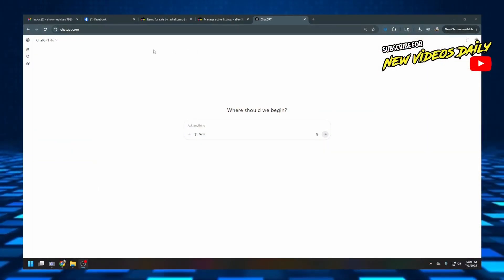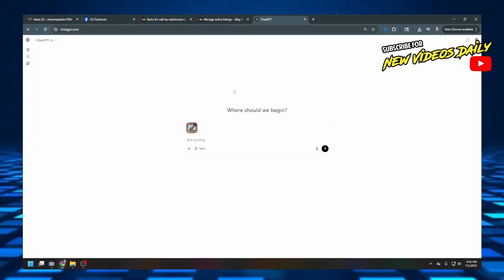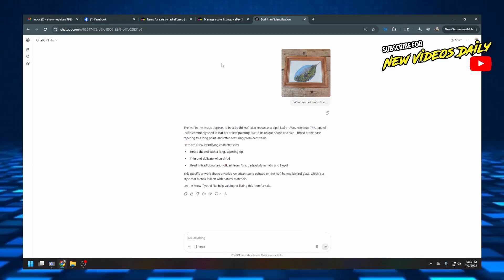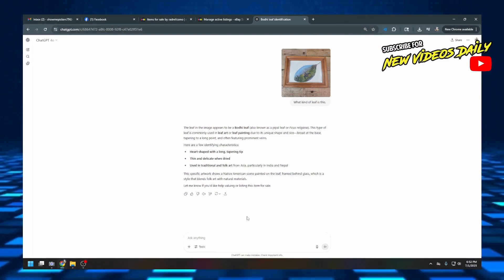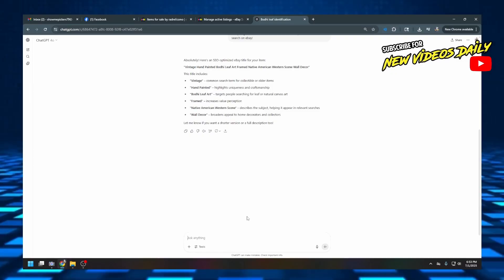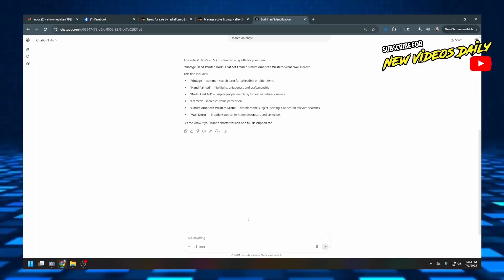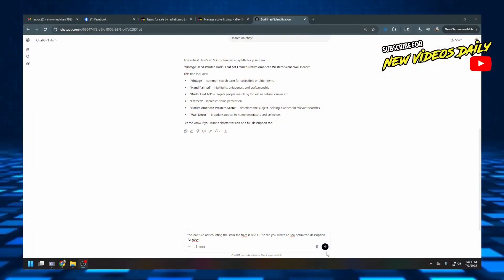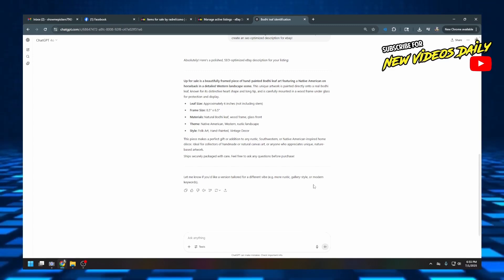How I Use ChatGPT to Supercharge My eBay Listings!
How I Use ChatGPT to Supercharge My eBay Listings! (No Expensive Tools Needed)

Hey y’all, it’s John from Rad Relics 👋 and in today’s video I’m showing you how I use ChatGPT to improve my eBay listings—without paying for any of those overpriced AI services everyone’s trying to sell you right now.

From identifying a mystery leaf on a framed piece of Native American art 🖼️ to generating an SEO-optimized title and description, I walk you step-by-step through how I use AI to list smarter, not harder.

📸 I’ll show you how ChatGPT:

Identifies unknown items from photos

Writes keyword-rich eBay titles and descriptions

Helps streamline the reselling process

Can even analyze storage locker pics before you bid!

If I can do it (and I admit I’m not the sharpest Crayola in the box), YOU can do it too. Don’t waste your money on “eBay listing generators”—this is all you need.

👇 Drop a comment and let me know how you’re using ChatGPT—or if you want to see more tutorials like this.

⏱️ Video Chapters
0:00 - Intro: Using ChatGPT for eBay Listings
0:15 - Why You Don't Need Expensive AI Services
0:36 - Like & Subscribe Reminder
0:50 - Uploading a Photo into ChatGPT
1:01 - Example Item: Framed Leaf Art with Native American Scene
1:54 - ChatGPT Identifies the Leaf (Bodhi Leaf)
2:45 - The Power of AI for Sellers
3:10 - Generating an SEO-Optimized eBay Title
4:00 - Why the Title Works (Keyword Breakdown)
4:22 - Measuring the Leaf & Frame for Description
5:21 - Creating an SEO-Optimized eBay Description
6:04 - Adding More Details with ChatGPT Prompts
6:28 - Why You Don’t Need Fancy AI Tools
6:44 - Using AI at Estate Sales or Storage Auctions
7:00 - Shoutout to The Antique Nomad
7:20 - The Future of Reselling with AI
7:40 - Upcoming AI Video Series
8:06 - Final Thoughts & Channel Intro
8:30 - Outro & God Bless

✅ ANY CORRESPONDENCE CAN BE SENT TO:
JOHN JOHNSON
RAD RELICS
117 EAST MAIN
FREDERICKTOWN MO, 63645